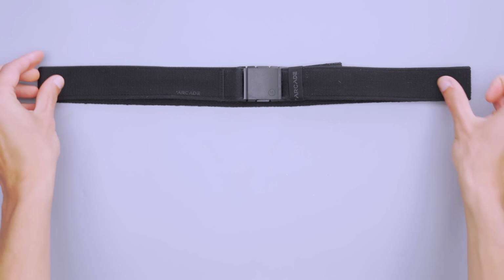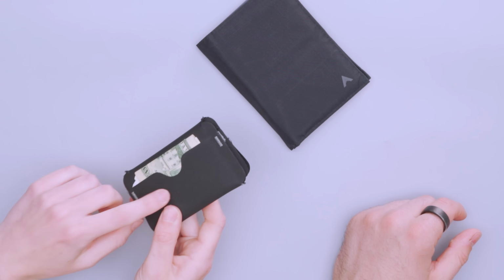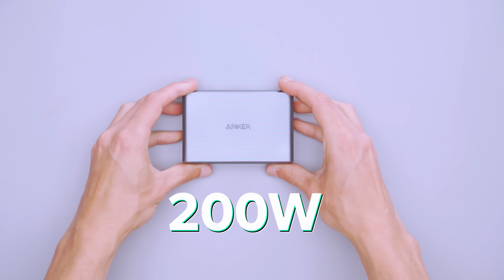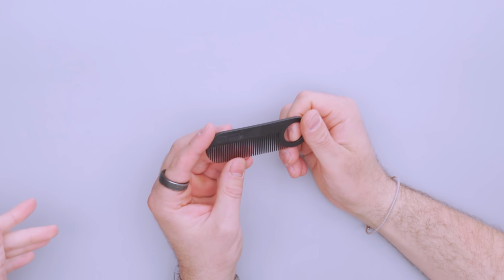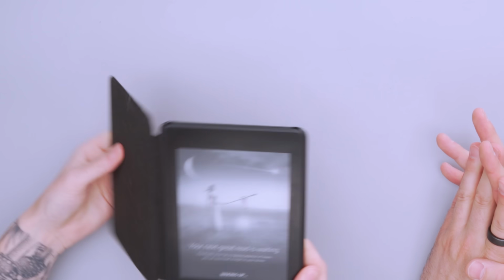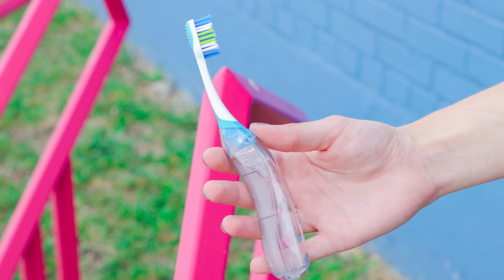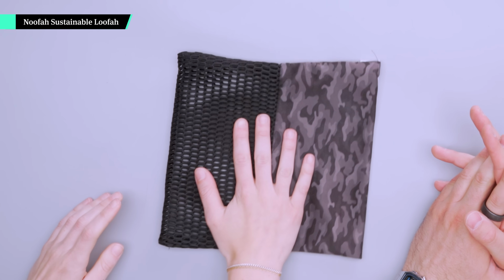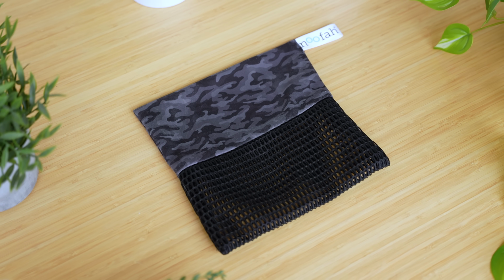10 Things We Bring Every Time We Travel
We don't take a trip without this travel gear!

0:00 - Intro
TOM’S GEAR
0:17 - Arcade Atlas Belt
1:56 - RE:FORM RE:02 Card Holder
2:18 - Allett Travel Wallet
3:51 - YETI Ranchero™ Backpack
4:46 - Anker Prime Charger (200W, 6 Ports, GaN)
7:06 - Chicago Comb
8:00 - Loop Experience 2
LAUREN’S GEAR
9:58 - Amazon Kindle Paperwhite
11:58 - GUM Travel Toothbrush
13:32 - ESR HaloLock 3-in-1 Travel Wireless Charging Set
15:14 - Noofah Sustainable Loofah

Catch up with Tom and Lauren as they chat about the travel essentials they can't live without. The travel gear you bring makes a big difference with one bag travel, so from their favorite belts and toothbrushes to the best way to read on a trip, they've got you covered with suggestions you can use on your next trip.